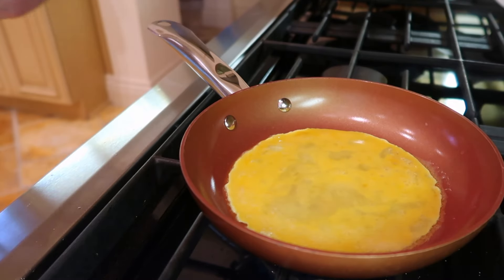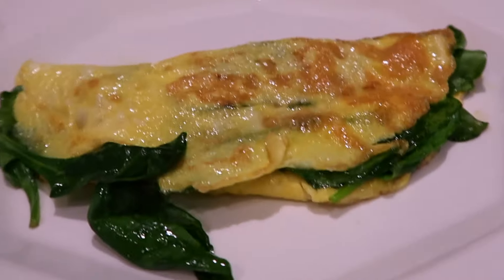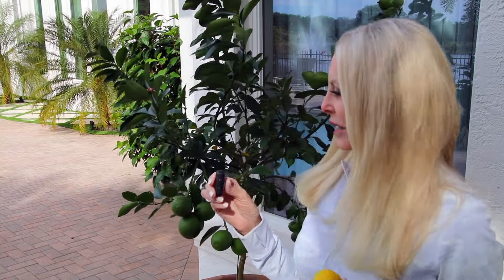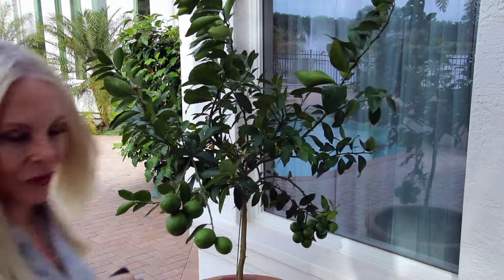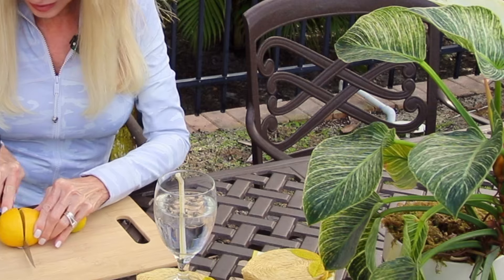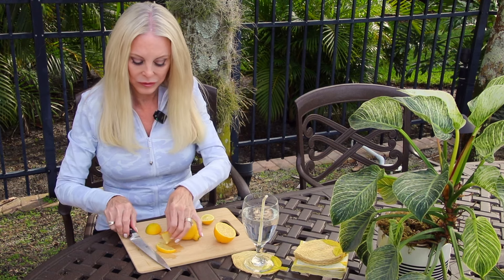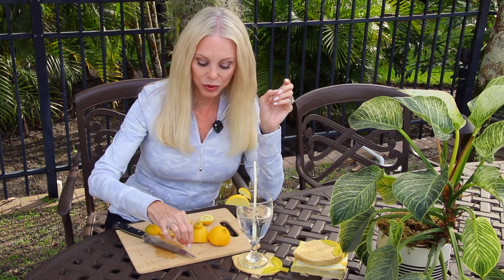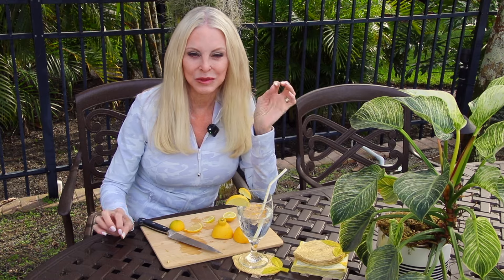Meyer Lemon Harvest Tips | How to Grow Your Own Lemons in Containers | The Style Chase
🍋 Welcome to The Style Chase! Today, I’m excited to share my Meyer Lemon harvest experience! Living in South Florida, I’ve successfully grown Meyer Lemons in containers, and now they’re finally ripening. If you’re interested in container gardening and want to learn how to grow lemons at home, this video is perfect for you. From planting tips to harvest, I’ll show you how to get your own citrus bounty!

What You’ll Learn:

 • Best tips for growing Meyer lemons in containers
 • How to care for a lemon tree at home
 • Container gardening ideas for small spaces

Join me in discovering the joys of growing your own fruit and making the most of your garden space.

ITEMS MENTIONED IN THIS VIDEO:

~ Meyer Lemon Tree (Live) ~

~ Black Leggings with pockets (a game changer!)

~ LuLu Lemon Define jacket (similar color) ~

~ On Cloudrunner sneakers ~

~ Bamboo cutting board ~

~ Henckels Knifes ~

🎥 CAMERA EQUIPMENT USED FOR THIS VIDEO:

CANON EOS 80D CAMERA ~
VIDPRO XM-45 PROFESSIONALl CONDENSER MICROPHONE ~
CAMERA TRIPOD 62"~
RING LIGHT WITH TRIPOD STAND ~
DJI WIRELESS MICROPHONE ~

CANON G7X CAMERA ~

free music sharing site which is provided to users for a monthly fee.